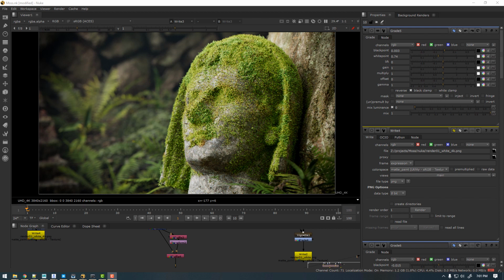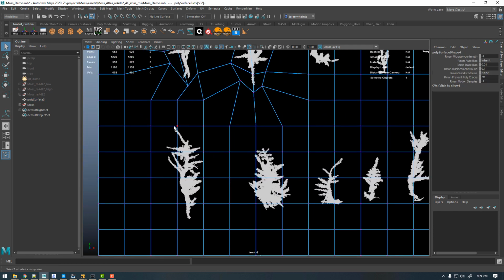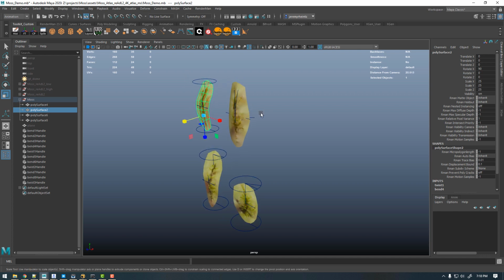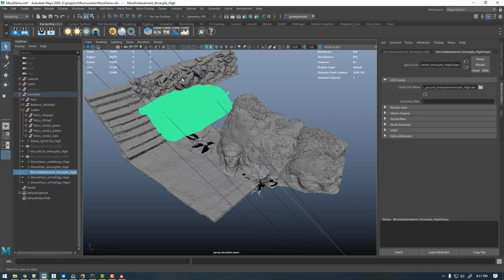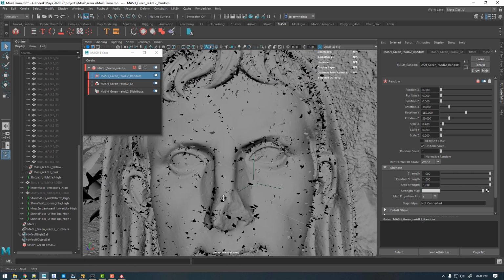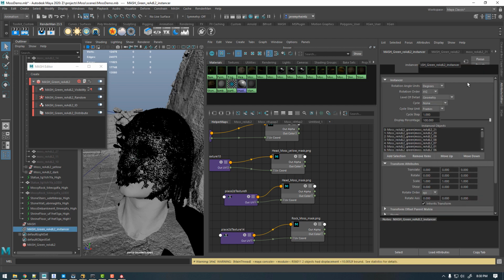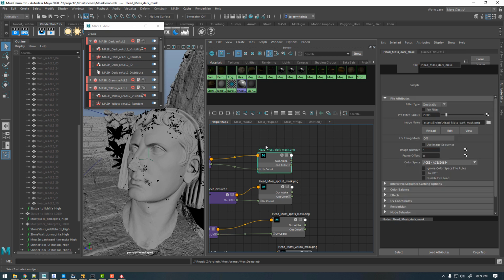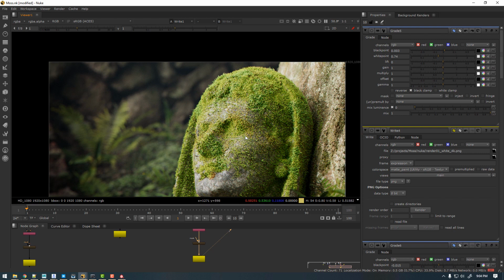It Moss Be Done - Rendering Moss in RenderMan for Maya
I'll walk you through start-to-finish on how to render moss from Quixel Megascans using RenderMan for Maya.

Also on Instagram: @jman.artist

# START
import maya.cmds as cmds
import random as rand

selected = cmds.ls( selection = True )
for obj in selected:
    # Sideways bend
    cmds.select(obj, replace=True)
    cmds.nonLinear( type='bend', curvature=rand.uniform(0,8) )
    cmds.rotate(0, 0, -90, relative = True, objectSpace = True, preserveUV = True)
    cmds.scale(1, rand.uniform(0.25, .7), 1, relative = True, preserveUV = True)

    # Length bend
    cmds.select(obj, replace=True)
    cmds.nonLinear( type='bend', curvature = rand.uniform(0,12), lowBound = 0 )
    cmds.rotate(-90, 0, -90, relative = True, objectSpace = True, preserveUV = True)

    # Length twist
    cmds.select(obj, replace=True)
    cmds.nonLinear( type='twist', ea = rand.uniform(-15,15) )
    cmds.rotate(-90, 0, 0, relative = True, objectSpace = True, preserveUV = True)
# END